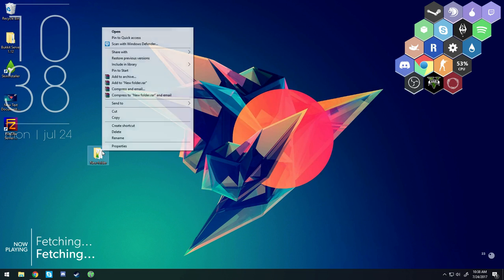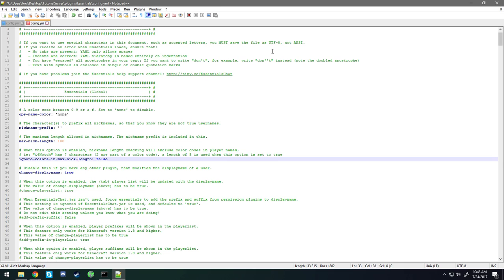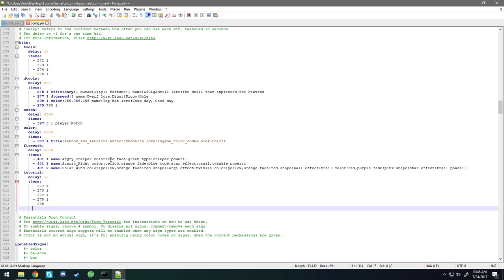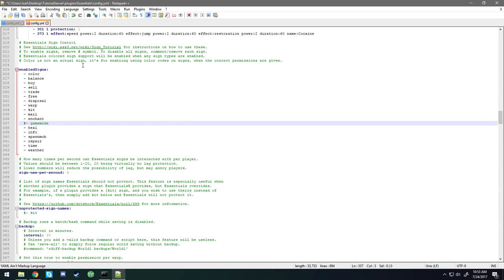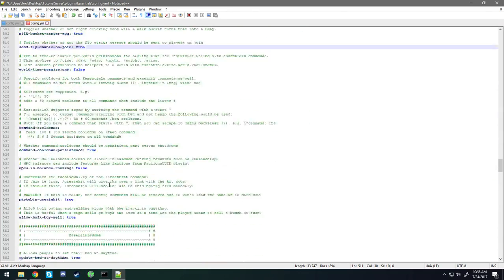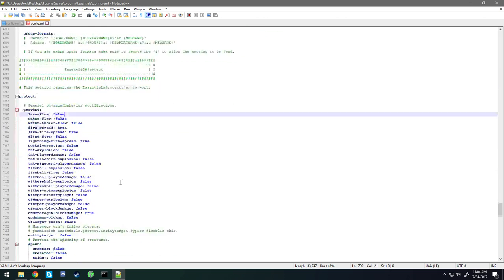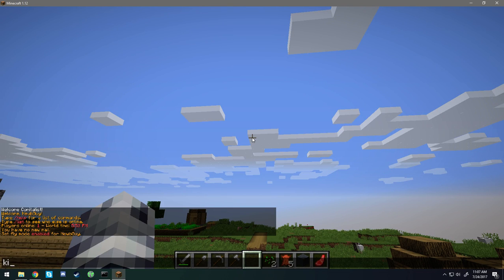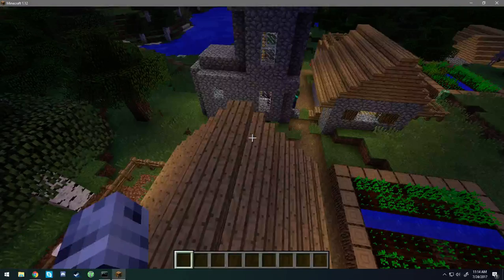How To Setup EssentialsX and Vault for 1.12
EXPAND DONG